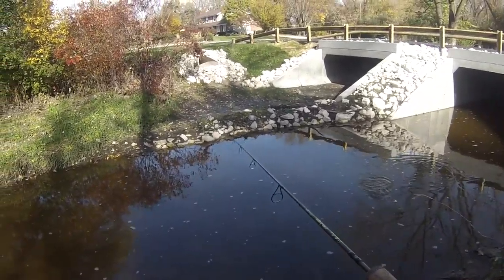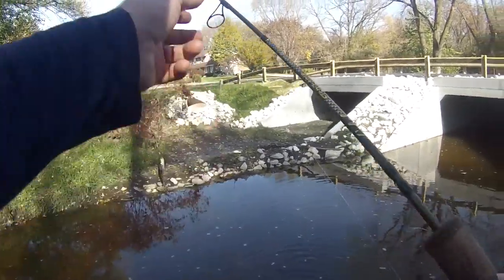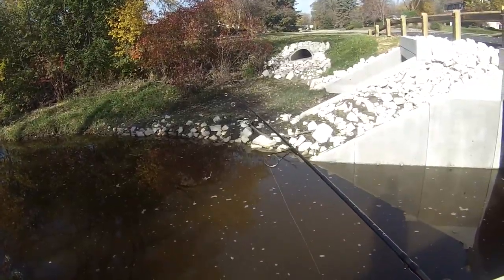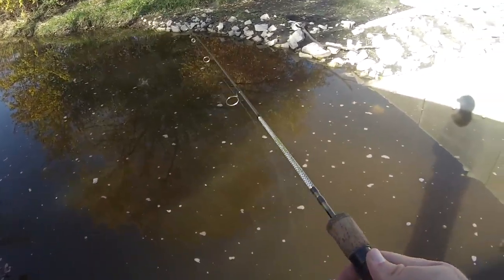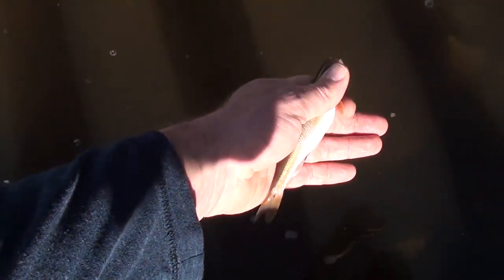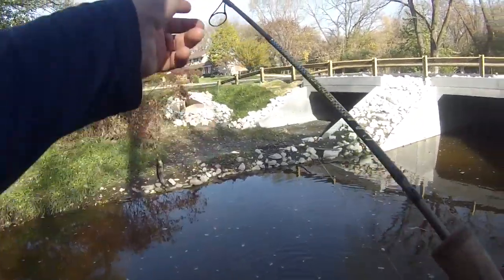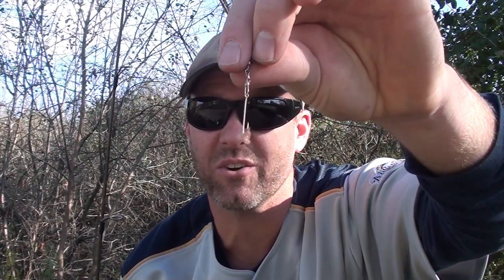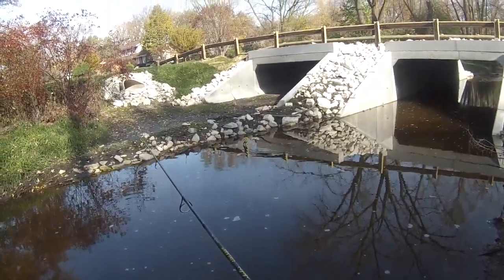Fishing for Creek Chubs - Quest 4 of 50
The Creek Chub is my fourth fish on the quest to catch 50 different species of fish in my home state of Wisconsin.

Here's how to catch creek chubs, or at least how I was able to catch them in late fall here in Wisconsin.  First, I used a small aberdeen hook, size 6.  That's probably the biggest key is using a small hook.  Next, I was using small worms and casting into the flow of the stream.  The hook was so small and light, I didn't use a float (I call them a bobber).  Finally, I let the line just drift down the slow flowing creek and then the fish hit.

Good luck fishing for creek chubs.  They're fun to catch, even though they are small fish.  This was my first experience "micro" fishing, and it was quite fun!

Fishing Gear
Cabelas Fish Eagle Rod and Reel Combo
6 Pound Test Fishing Line
Aberdeen Hooks

GoPro Hero3
GoPro Mic
Sony Handycam

Did I ever tell you that you were great for reading the information in the description?  Well, I think you're great!

- David Tiefenthaler, otherwise known as "Tiefsa"